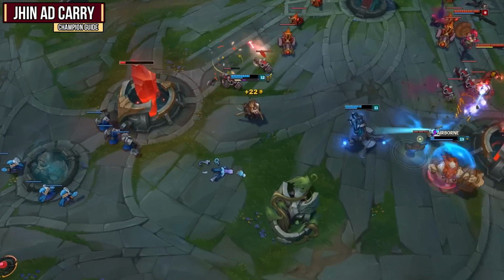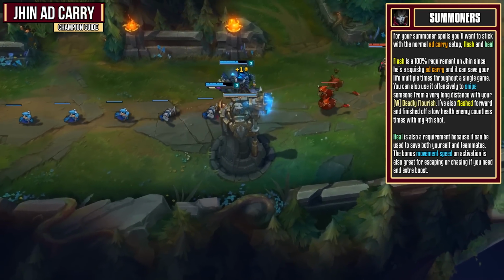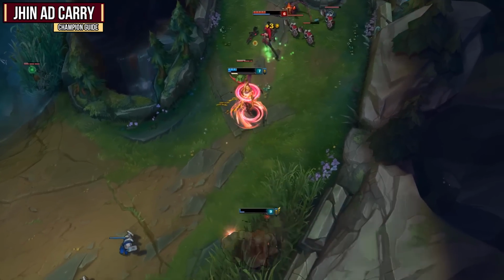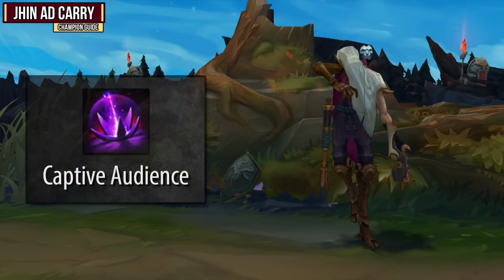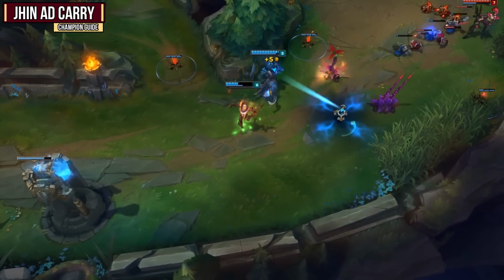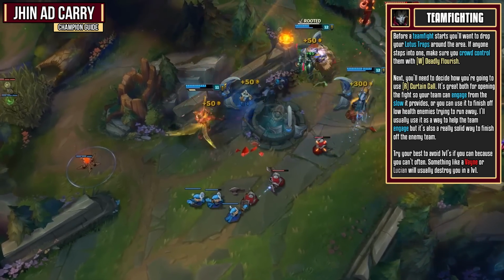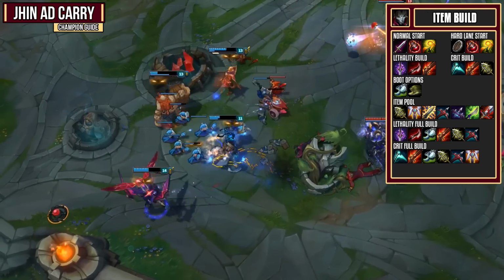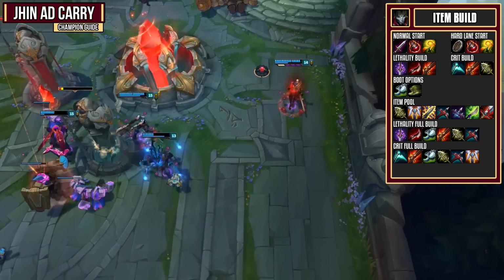Jhin: THE VIRTUOSO - League of Legends Champion Guide [SEASON 7]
Today I'll be covering AD Carry Jhin for Season 7, Patch 7.14. I'm going to cover his Pros & Cons, Masteries, Runes, Summoners, Abilities, Skill Order, Support Synergy, Lane Phase, Teamfighting, Hard Matchups, and Item Build.

►Timestamps:
0:21 - Pros & Cons
1:33 - Masteries
2:04 - Runes
2:34 - Summoners
3:10 - Abilities
8:47 - Skill Order
9:14 - Support Synergy
10:46 - Lane Phase
11:24 - Teamfighting
12:06 - Hard Matchups
13:40 - Item Build